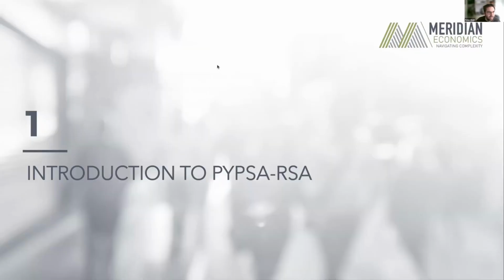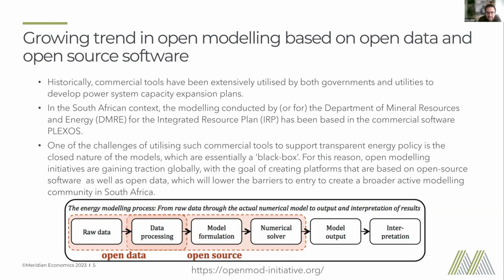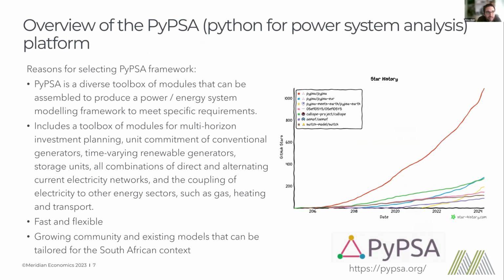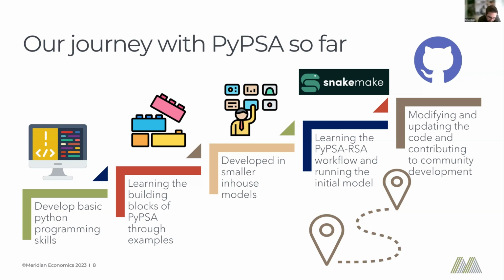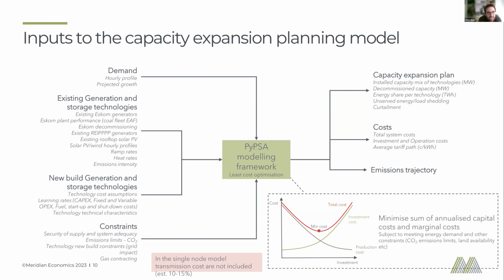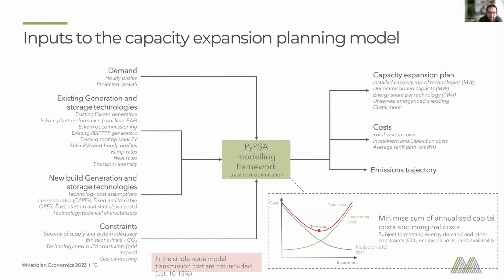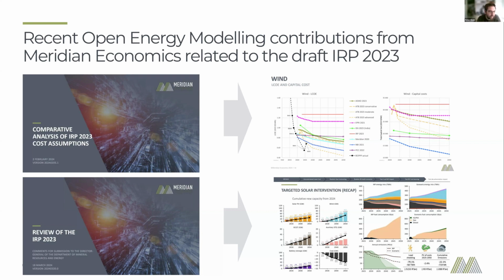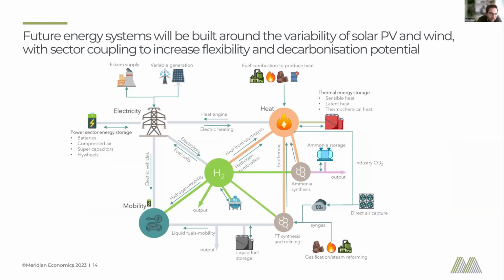WORKSHOP 1: Introduction to the PyPSA-RSA model, overview of input data utilised